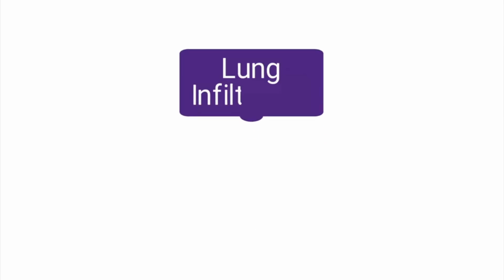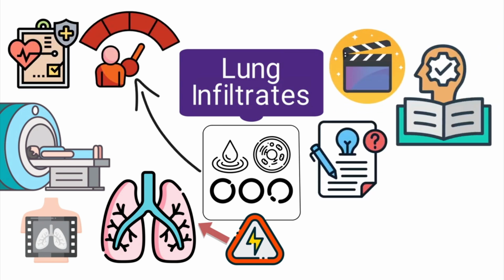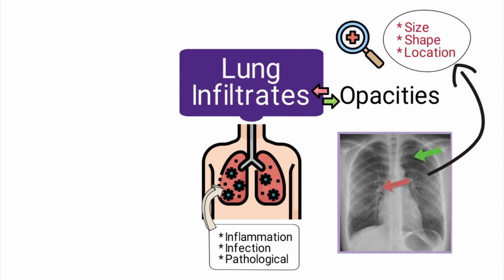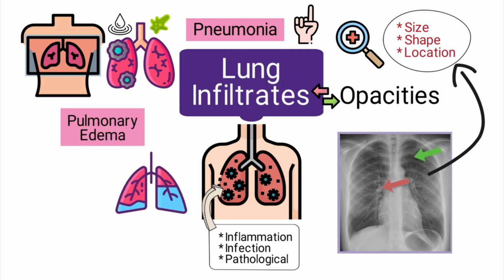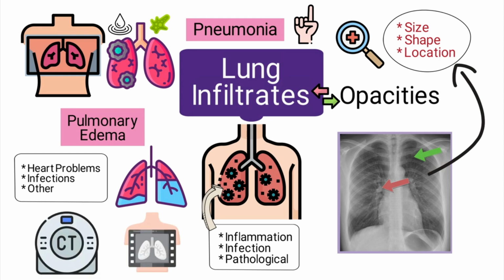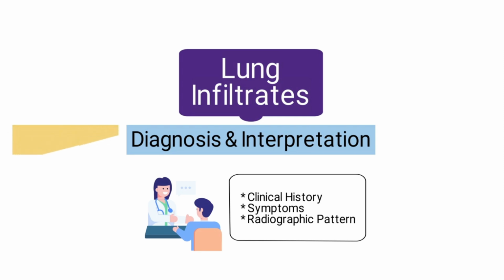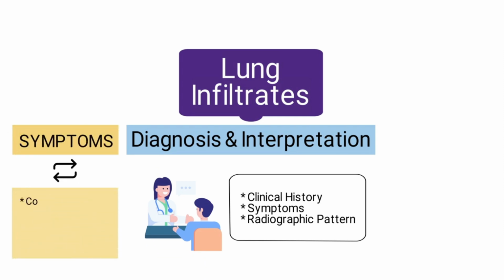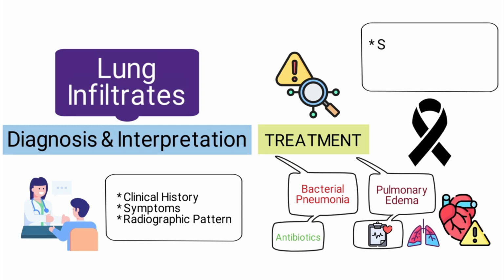Lung Infiltrates on Chest X-ray | Quick Explainer Video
What are lung infiltrates? What are the causes? What do they look like on a chest x-ray? Watch this video for a simplified explanation of this topic!

Lung infiltrates refer to substances, such as fluid, cells, or other materials, that accumulate within the lung tissues and are visible on a chest X-ray or a computed tomography (CT) scan. These infiltrates are not normal parts of the lung's structure and can be indicative of various medical conditions.

The presence of infiltrates in the lungs can be a sign of inflammation, infection, or other pathological processes affecting the lung tissue. In the context of lung diseases, the term "infiltrates" is often used interchangeably with "opacities," which appear as white or grey areas on radiographic images. Normally, the lungs appear black on a chest X-ray due to the air content, so any deviation from this appearance suggests an abnormality.

Infiltrates can vary in size, shape, and location, and their specific characteristics can help in diagnosing the underlying condition. One common cause of lung infiltrates is pneumonia, an infection that inflames the air sacs in one or both lungs. In pneumonia, the air sacs may fill with fluid or pus, creating the appearance of infiltrates on imaging studies. Another condition associated with lung infiltrates is pulmonary edema, where excess fluid collects in the lung's air sacs due to heart problems, infections, or other causes. This condition also leads to the appearance of infiltrates on chest X-rays or CT scans.

In addition to infections and edema, lung infiltrates can also be caused by inflammatory conditions such as sarcoidosis or autoimmune diseases like rheumatoid arthritis and lupus. These diseases can lead to the accumulation of inflammatory cells in the lung tissue, resulting in infiltrates visible on imaging. Lung cancer and metastatic cancer from other sites can also present as infiltrates, often requiring further investigation to differentiate them from benign causes.

The diagnosis and interpretation of lung infiltrates require careful consideration of the patient's clinical history, symptoms, and the radiographic pattern of the infiltrates. Symptoms accompanying lung infiltrates can vary widely, from cough and fever in cases of infection to shortness of breath and chest pain in more severe conditions like pulmonary edema or lung cancer.

⏰TIMESTAMPS
0:00 - Intro
0:30 - Presence of Infiltrates
0:59 - What are they?
1:22 - Pulmonary Edema
1:40 - Sarcoidosis
2:00 - Lung Cancer
2:12 - Interstitial Lung Diseases
2:35 - Diagnosis and Interpretation
2:44 - Symptoms
2:56 - Treatment